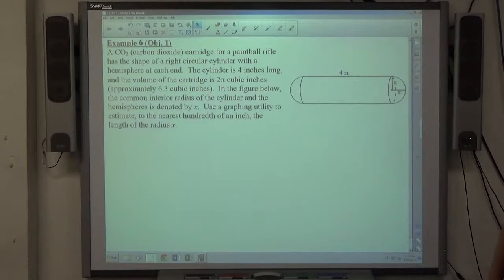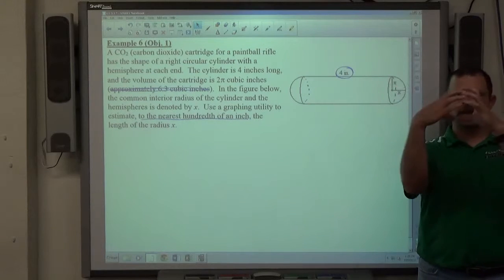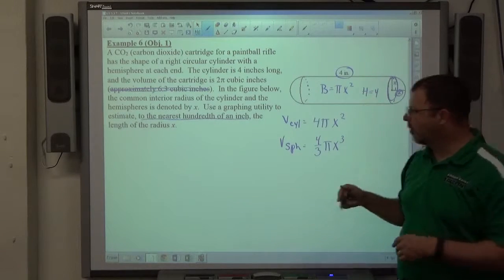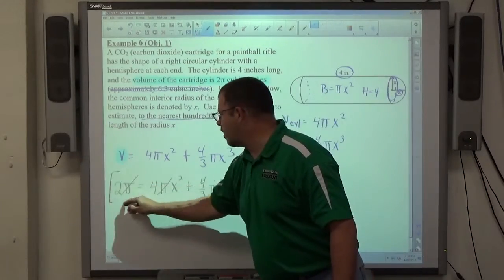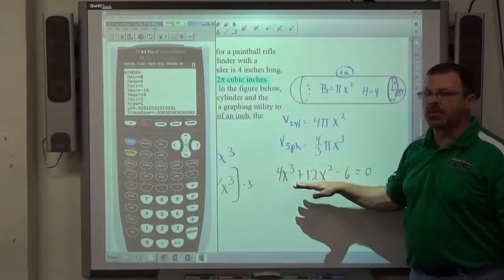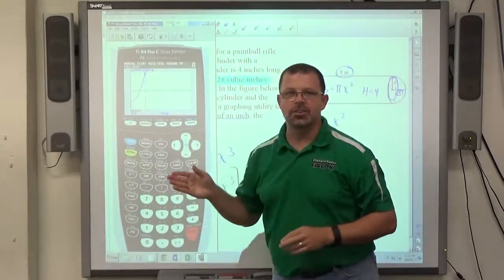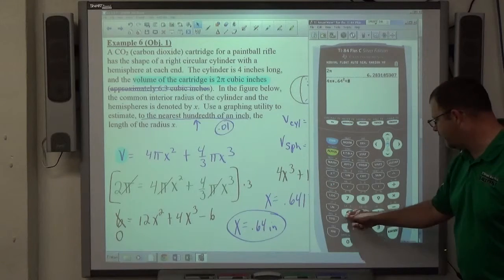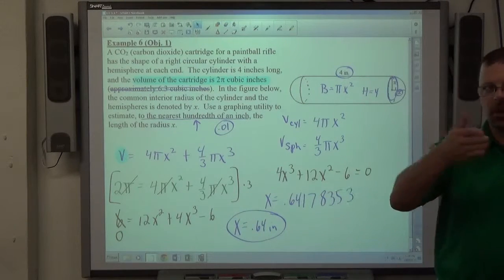Geo Trig 3.3 Example 6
Solve a word problem involving volume of cylinders and spheres.  Find the approximate radius given the volume.